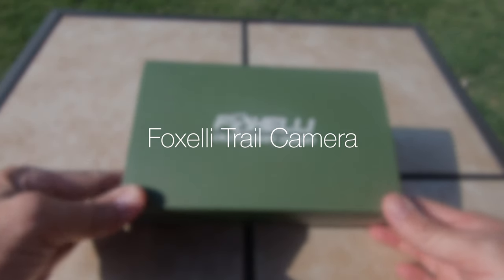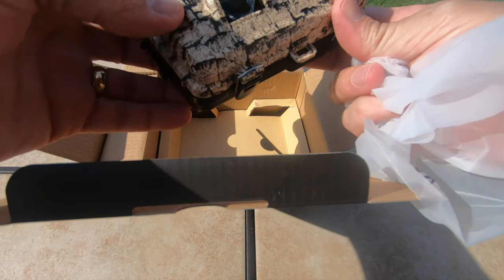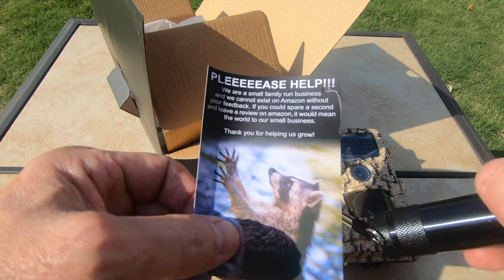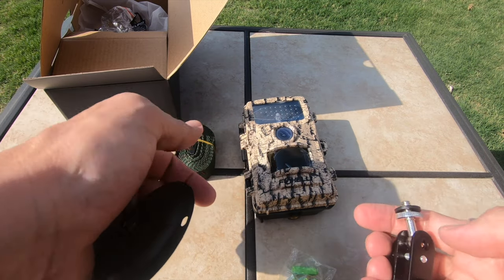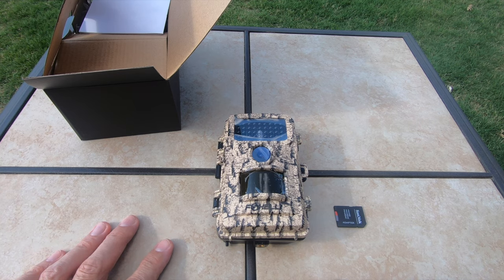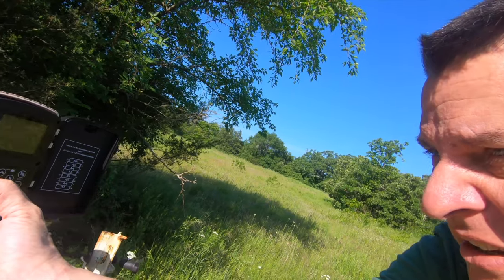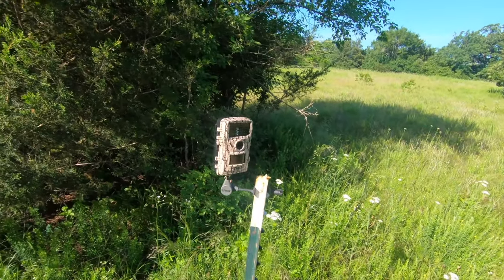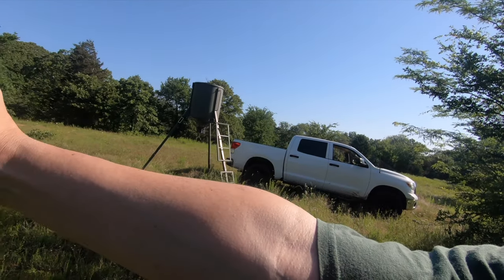Oklahoma Hunting • Whitetail Deer • FOXELLI Trail Camera Review • Oklahoma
Thanks, and good luck this season.